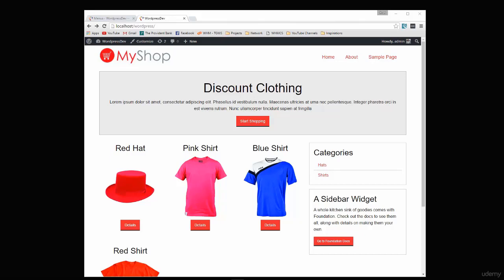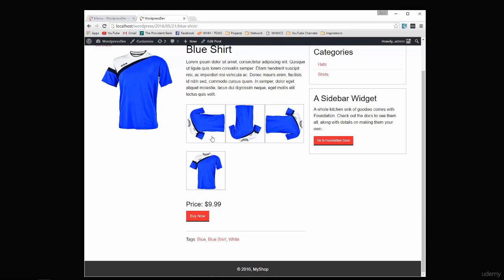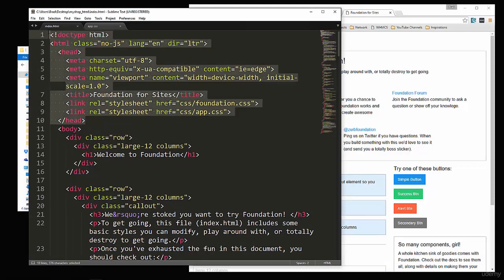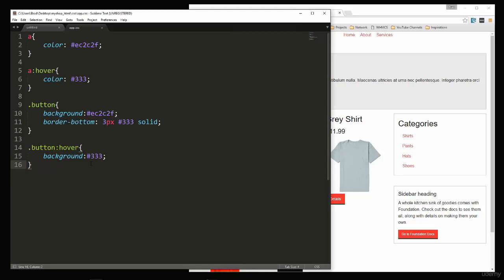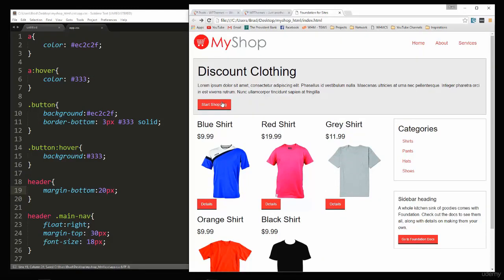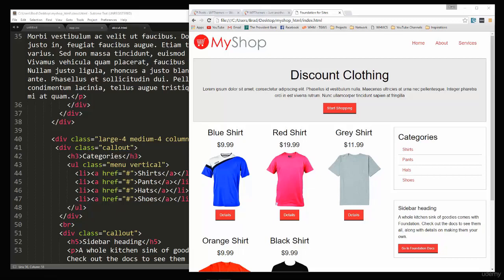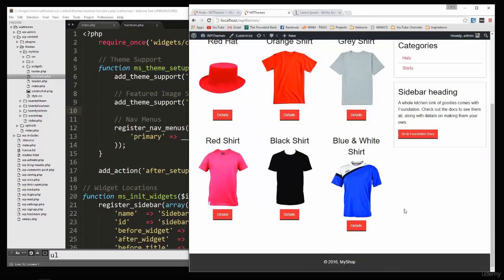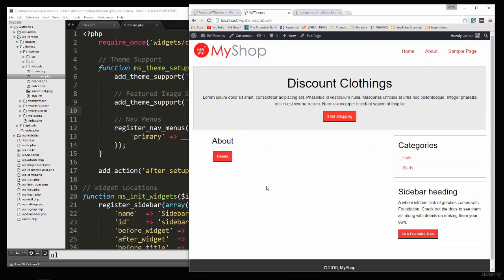Foundation of eCommerce WordPress Theme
Course Name:::::
Learn To Create WordPress Themes By Building 10 Projects
@ In This Video, You can Learn:

1. Project Intro
2. Ecommerce HTML Template Part A
3. Ecommerce HTML Template Part B
4. Theme Setup Logo  Navigation
5. Custom Showcase Widget Plugin
6. Sidebar Widgets Setup
7. Main Product Posts Page
8. Single Product  Single Page

@ Requirements:

Basic knowledge of HTML, CSS, WordPress and PHP

@ Description:

WordPress has revolutionized the way we build websites. No more tedious long coding practices, but rather you can now select or unselect the items you want on your website. The more complex the website, the simpler the codes.

Although creating a website in today’s day and age has become easier, making it unique and different has become even more difficult. If you don’t want your website to become lost in the sea of websites, you will have to make it stand out.

WordPress Themes are one way you can do that, the more interactive and interesting your website is, the more attention it will garner. WordPress websites are currently some of the most popular websites on the internet. If you have a basic idea of how to code or know how write in PHP, HTML5 and CSS, well then this course can definitely get you started on your road to creating fantastic new themes for your next website. Do you want to learn WordPress Themes?

The course will combine your basic knowledge of HTML 5, CSS and PHP and will show you how you use the different APIs and widgets from WordPress to create awesome new themes. The WP Themes course will cover functions such as PostLoop, Hook/Actions, Widgets, WP_Query, Theme Customizer API, and WordPress Frameworks such as Bootstrap, Foundation, Ink, Gridism and W3.

Not only will you learn the theory behind the technology, but you will also build 10 different responsive website themes also with the instructor including bootstrap websites. He will break down the each theme step by step, and will help you learn how to incorporate the different WordPress functions into your website to make it shine.

The 10 different projects will include: Simple Theme, Advance Theme, Photo Gallery, Wordstrap, Ecommerce Theme, Business Theme, Cleancut Theme, WPNews, FourCorners, and Dynamo Theme.

The first theme will cover the basic fundamentals such as how to write the syntax and create the file structure. Every theme after that will include more complex design principles and will use the functions mentioned above.

No more boring theory based learning, no lectures that drone on. Here’s a comprehensive lecture that will make learning fun again. You will not only learn, but actually have fun while learning. With these themes under your belt, you can become a WordPress theme master in no time!

Students who want to learn WordPress theme creation will find this course as a wonderful resource.